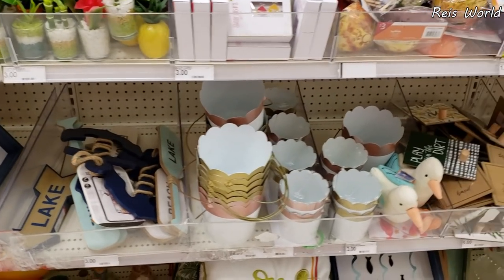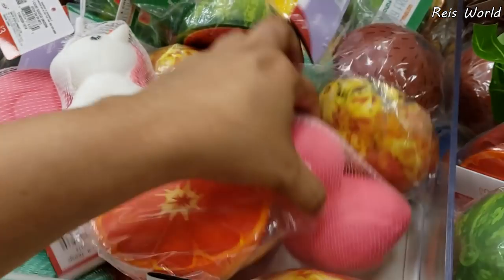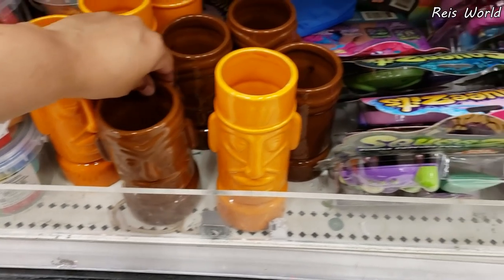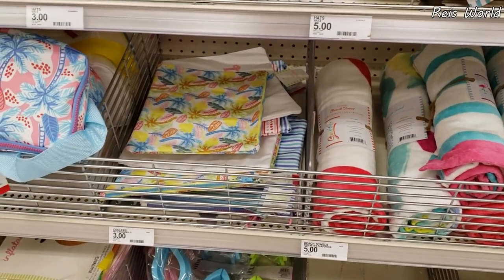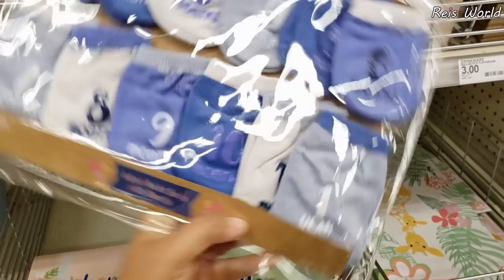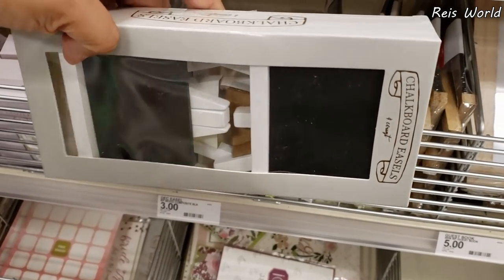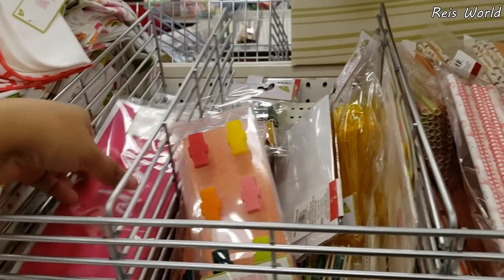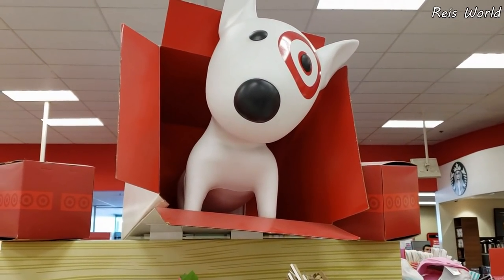Target DOLLAR SPOT " NEW " Summer TIKI Beach theme DECOR * BROWSE WITH ME 2019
Shop with me through NEW SUMMER BEACH, TIKI DECOR New squishies and toys. I really love the Tiki Signs. Don't forget you can also find them at the 99 cent only store YES! Target dollar spot but you know they changed it to bullseye's playground. Did you also know they have $7 now in the spot?  That is new to me. Thank you so much for hanging out with me. Please have a great week think positive. I've been struggling with that lately. Mommy things lol.